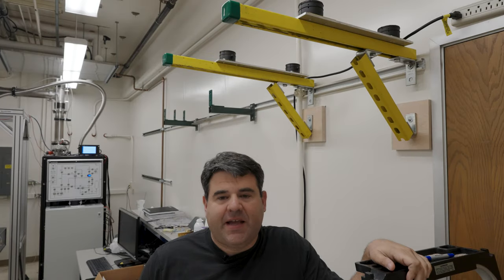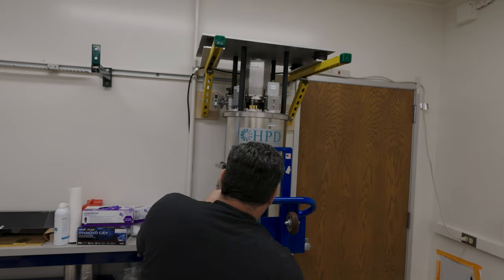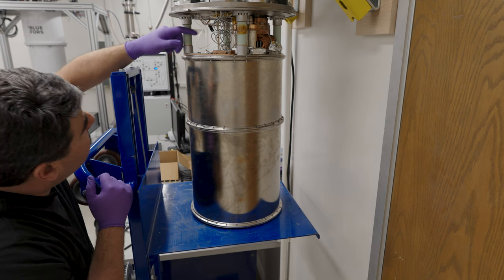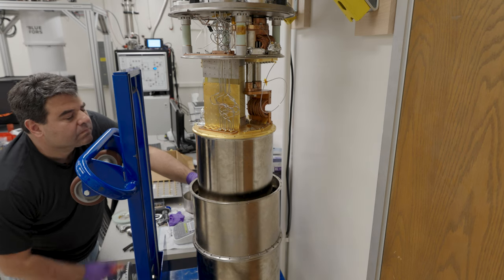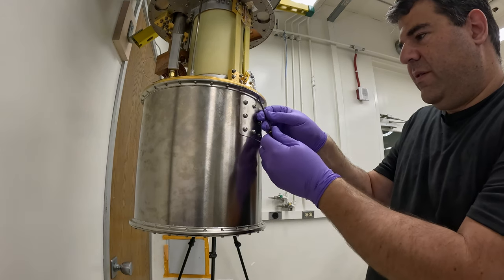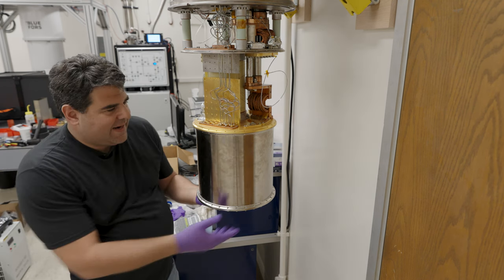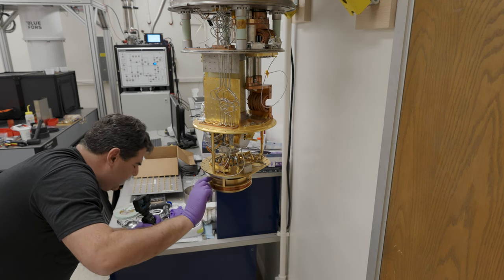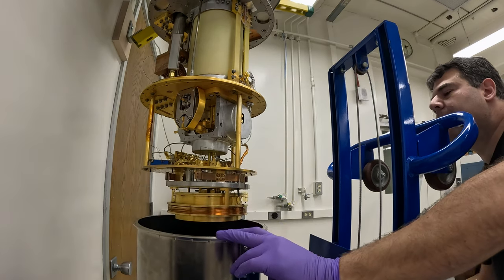Investigating Quaid, A Mystery $300,000 Quantum Testbed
Cryogenic testbeds are vital parts of testing quantum devices like qubits and quantum sensors.

We have obtained a pair of adiabatic demagnetization refrigerators (ADRs, magnetic refrigerators that get to 0.1 degrees above absolute zero) previously used for quantum computing experiments from a UCSB Professor who isn't using them anymore. However, we have no idea what state they are in or what's inside them. In this video, we crack the second one (labelled as Quaid) open and see what we have!  It has some surprises compared the first one.

Mazin Lab videos show the inner working of an experimental astrophysics group that lives at the interface of astrophysics and quantum physics. We use our amazing quantum sensors called MKIDs to search for exoplanets around nearby stars.

Edited by Nathan Thomas, UCSB Film and Media Studies

00:00 - Introduction
00:56 - Hanging the cryostat
01:33 - Removing the vacuum can
03:30 - Removing the 50K shield
04:45 - Removing the 4K shield
08:20 - Examining the 100 mK stage
10:11 - Conclusions